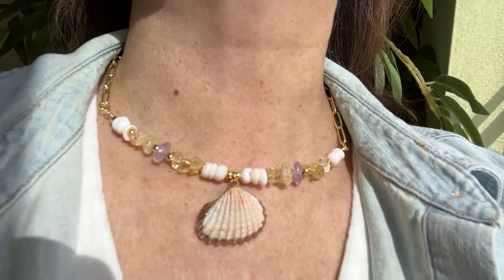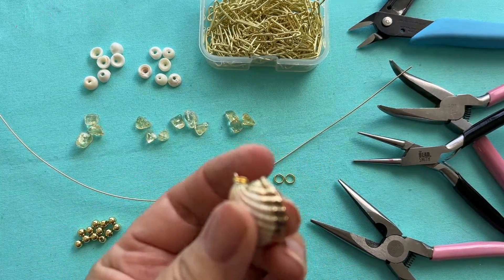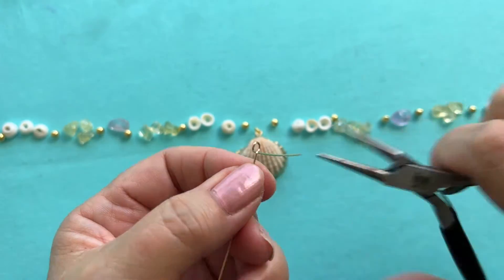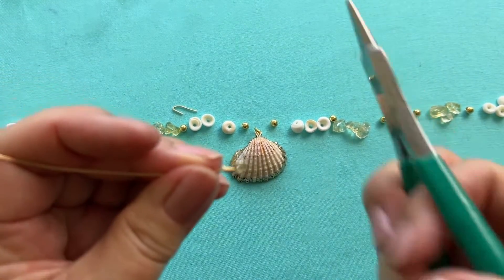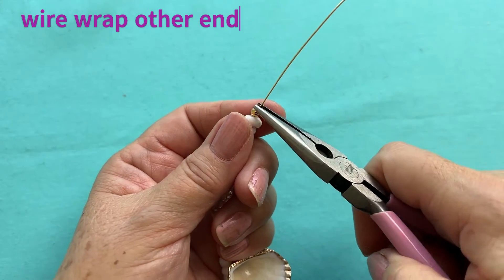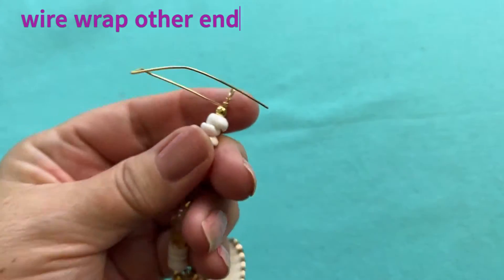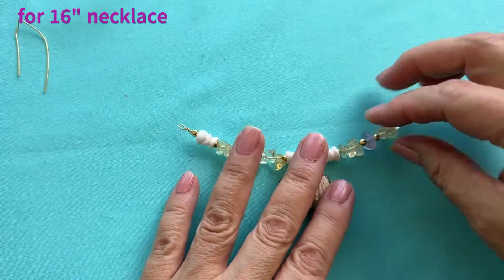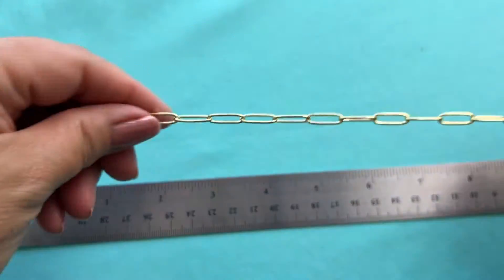NECKLACE / HOW TO MAKE A SHELL NECKLACE / SIMPLE SEASHELL PENDANT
JEWELLERY / HOW TO MAKE A PUKA SHELL NECKLACE / HOW TO MAKE A DIY SEASHELL NECKLACE
Supplies:
12 citrine gemstone chips
12 puka shells
12 4mm gold beads
5 jump rings
1 clasp
extension chain (if you want one)
chain
22g wire cut 11"
2 ametrine gemstone chips
1 shell for the middle
Tools:
flush cutters
bent chain nose pliers